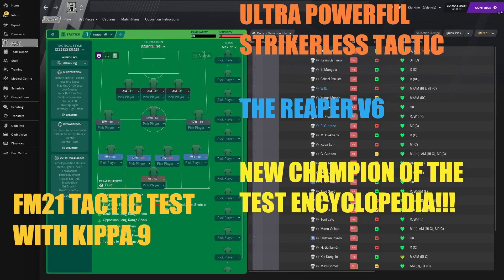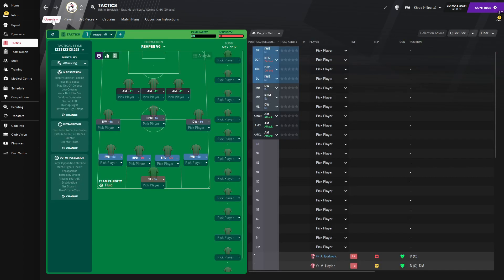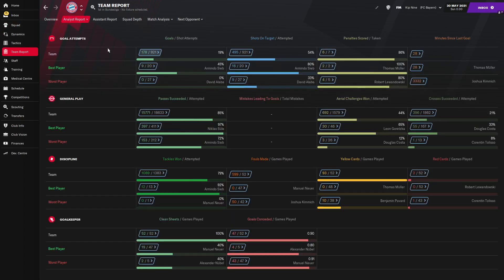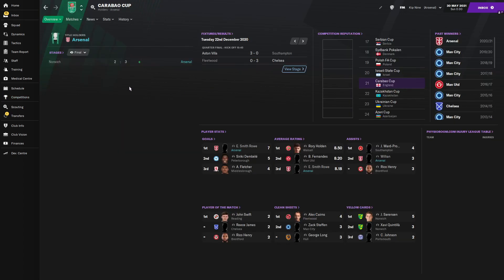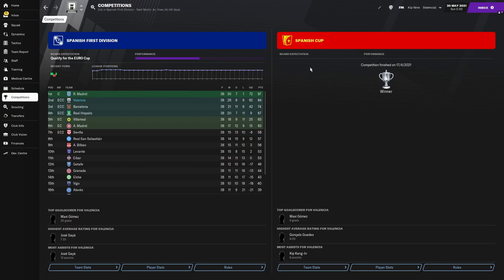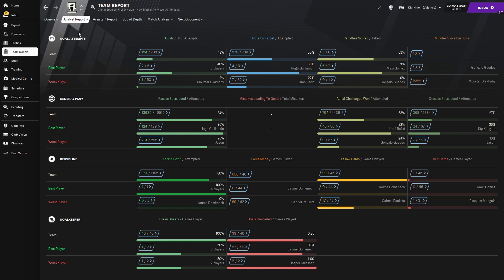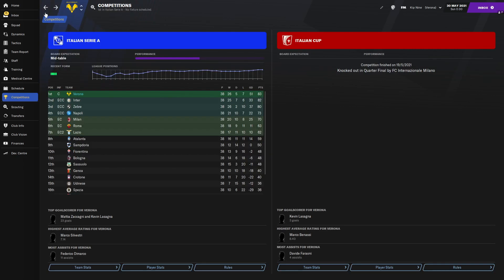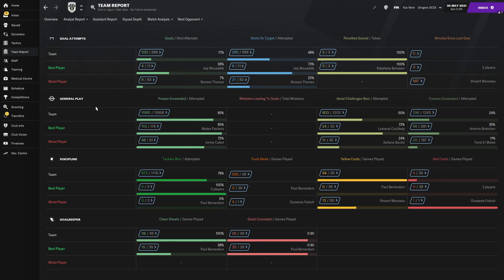FM21 TACTIC TEST WITH KIPPA 9 - New Champion of Test Encyclopedia!! Breaking all expectations!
Test results of the amazing Reaper V6 by SuperKorean - this striker-less tactic has overachieved, won plenty of silverware and is the new champion of the Testing Encyclopedia - masses of goals, solid defensively and wins plenty! Check out the latest all conquering Reaper!